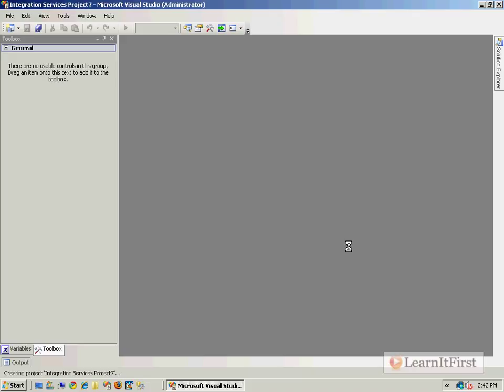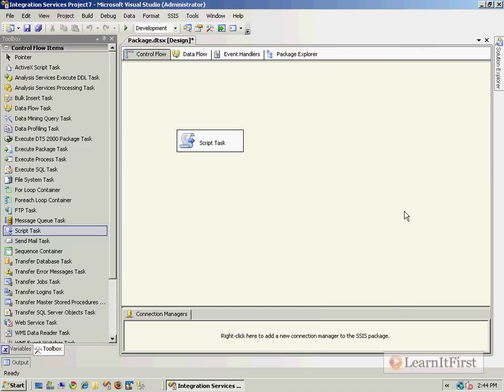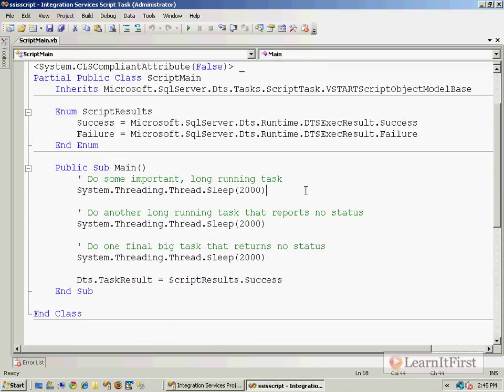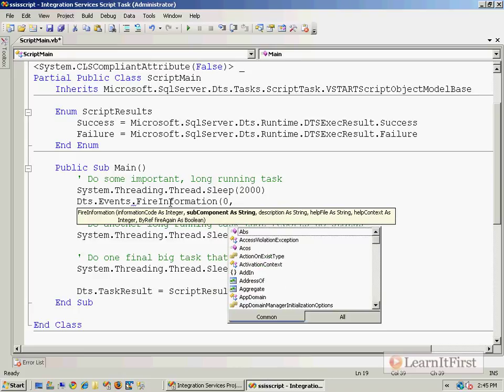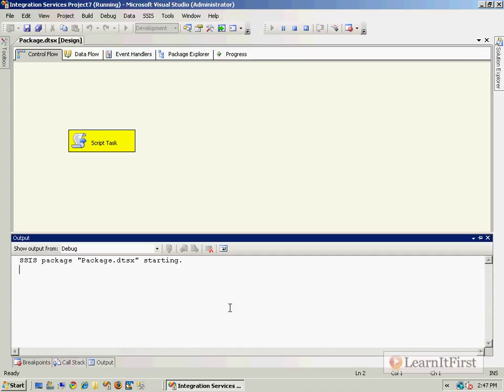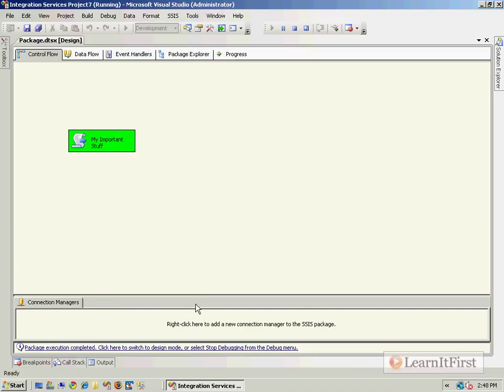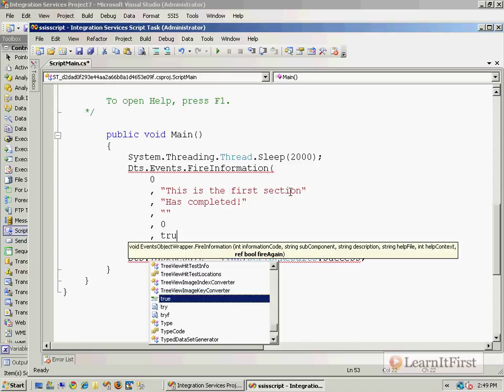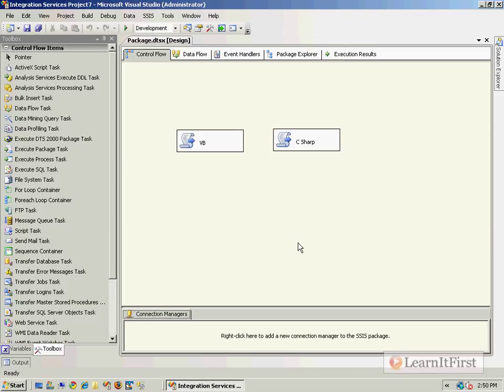MSBI - SSIS - Add Progress Bar To Output - Part-180